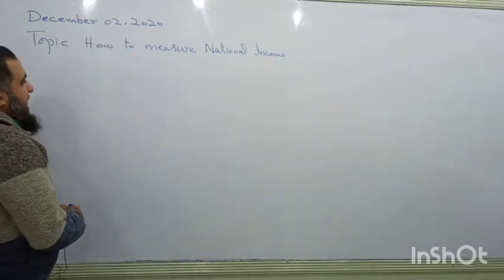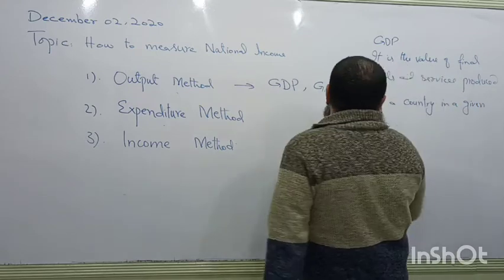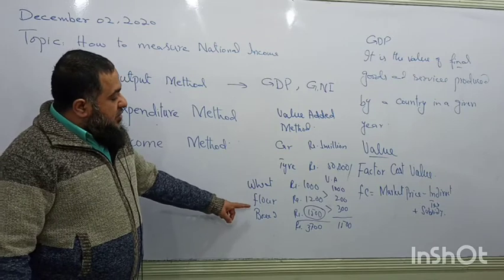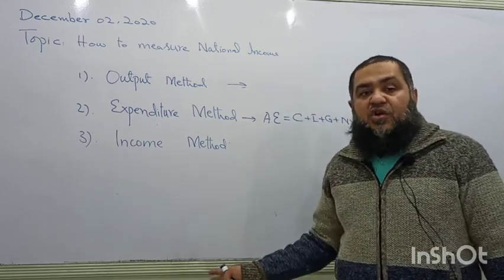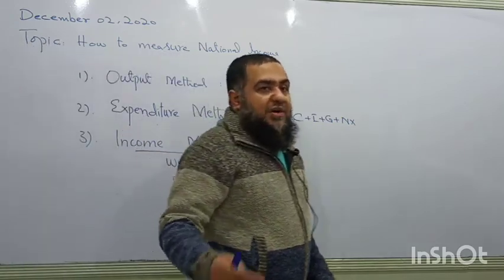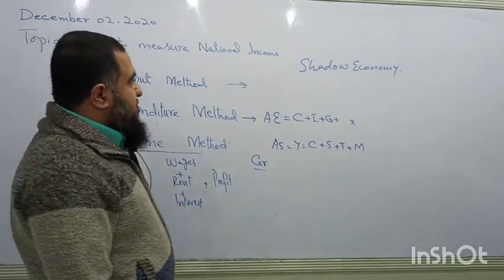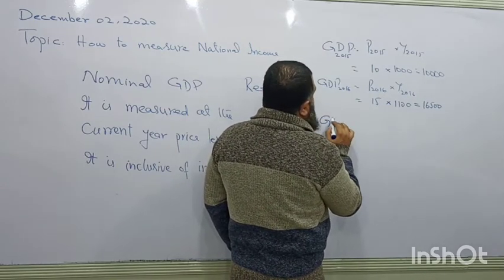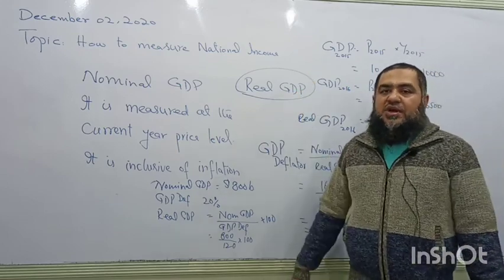A2 National Income Measurement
This video Lesson will explain how to measure National Income in a given year.